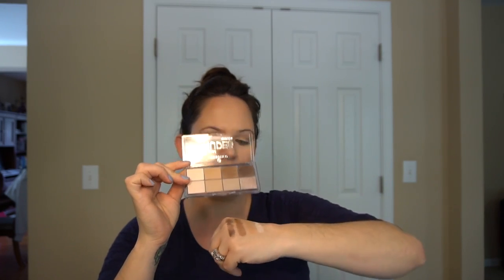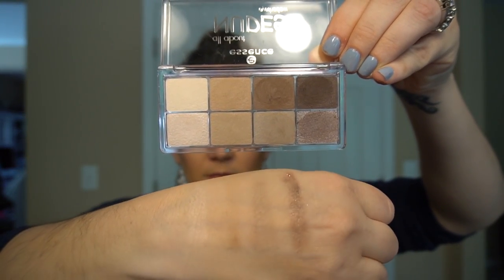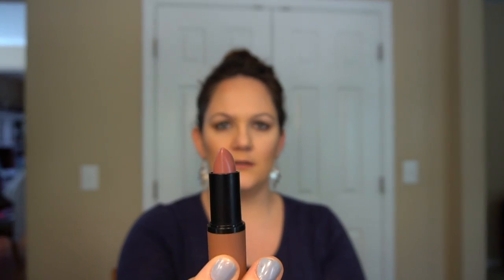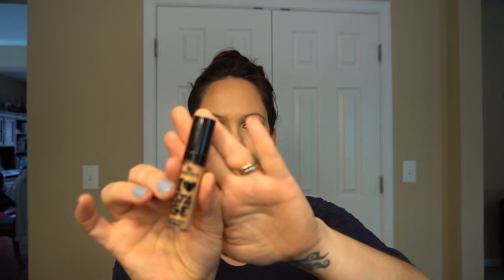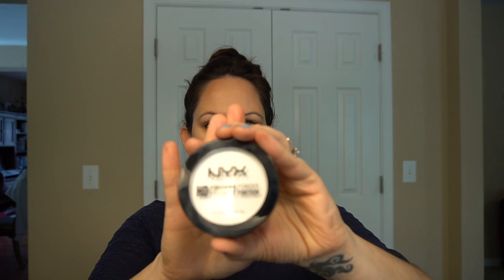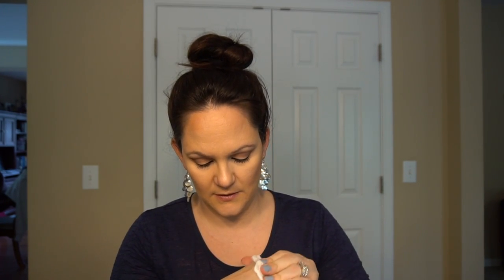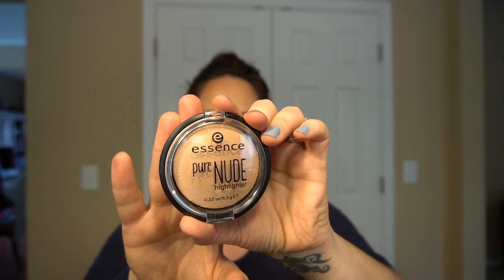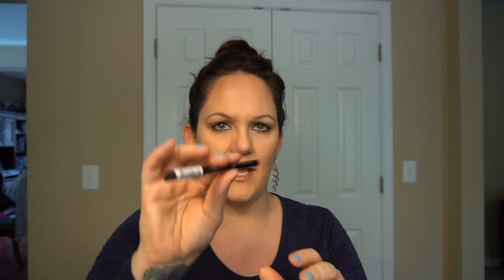Drug store makeup review/ 2 brands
This video is about Drug store makeup review

Products:

Primer: NYX angel veil
Foundation: NYX stay matte but not flat
Concealer: NYX HD studio photogenic studio
Setting powder: NYX HD finishing powder
Bronzer: NYX matte bronzer
Blush: NYX ombre blush
Highlight: Essence pure nude highlighter
Brows: Essence make me brow
Eyes shadow: NYX Lid Lingerie, Essence Nudes palette
Liner: Essence Kajal pencil , essence
Mascara: Essence Lash Princess
Lashes: MY OWN 😁
Lips: Essence cool nude & XXL shine lip gloss nude kiss
Setting spray: NYX matte finish setting spray